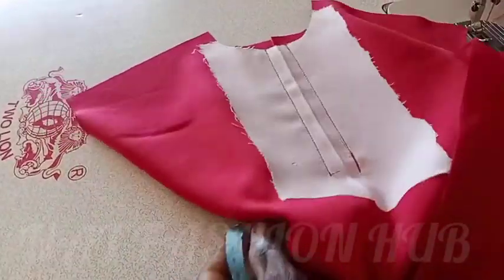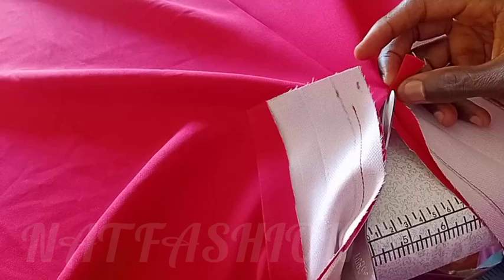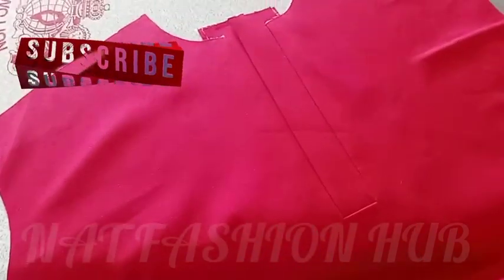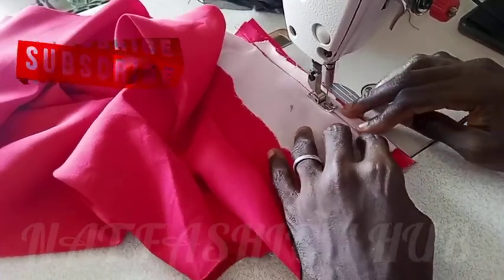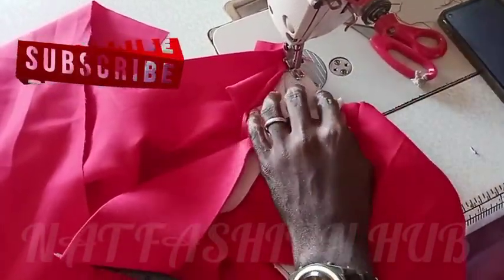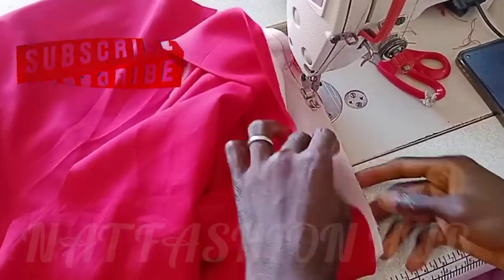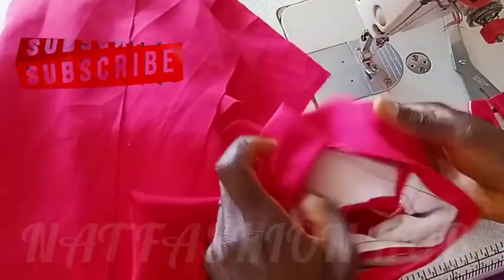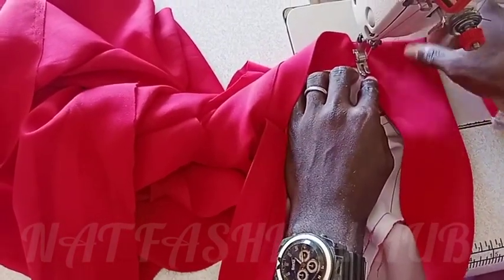HOW TO SEW T-SHIRT NECK STEP BY STEP